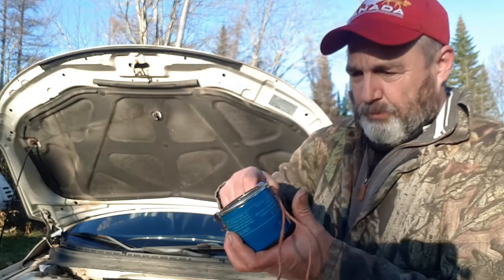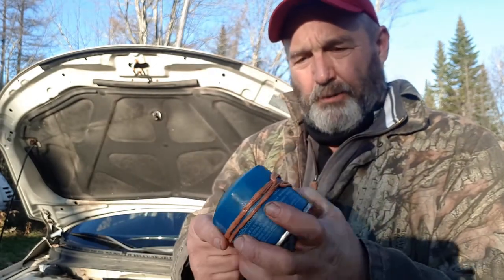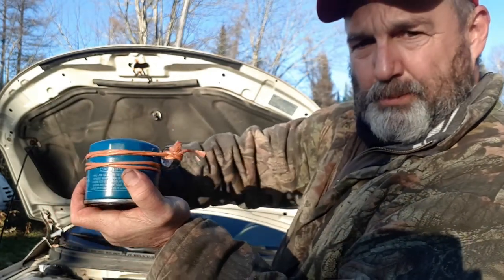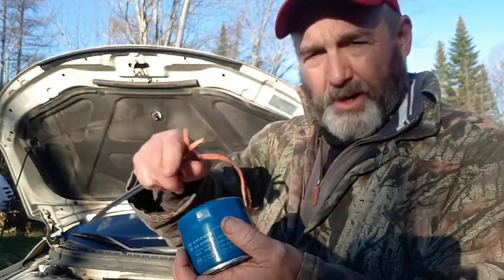DIY Oil Filter wrench!!!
cant find your oil filter wrench, use this quick and easy DIY oill filter wrench... use a wrench and a piece of twine.